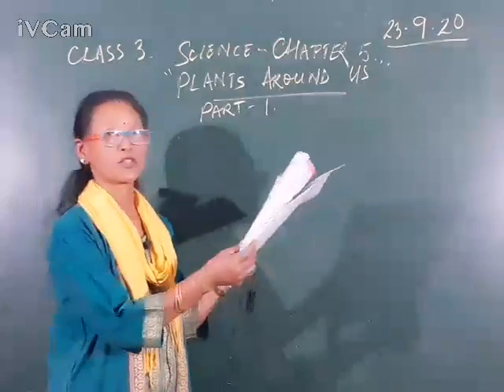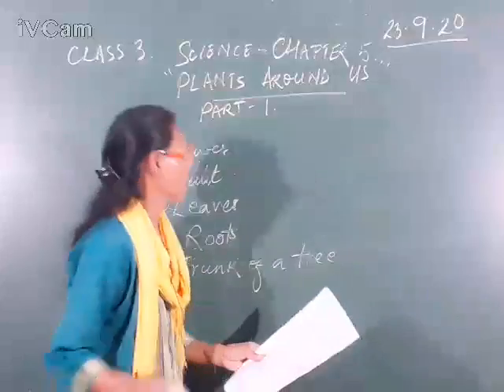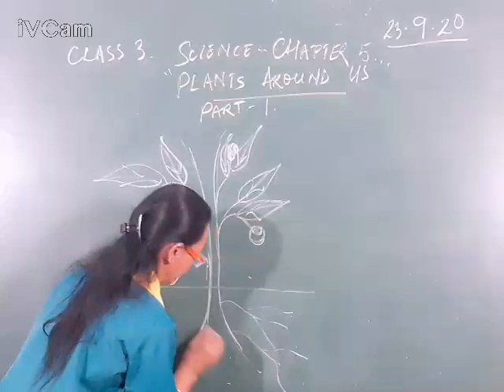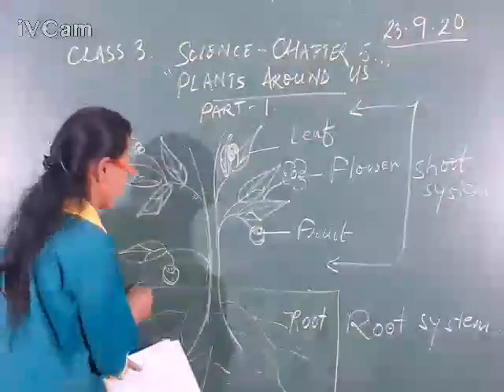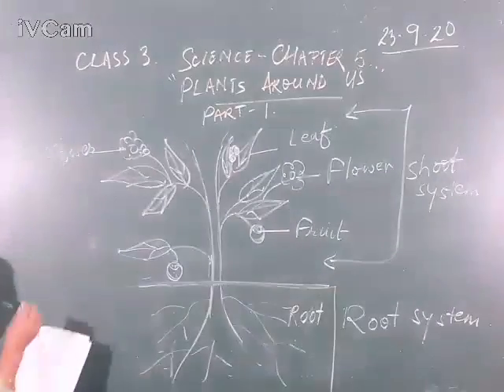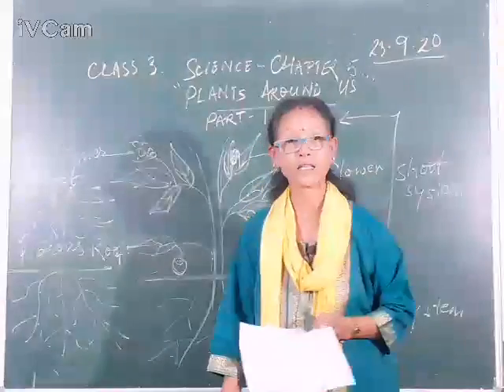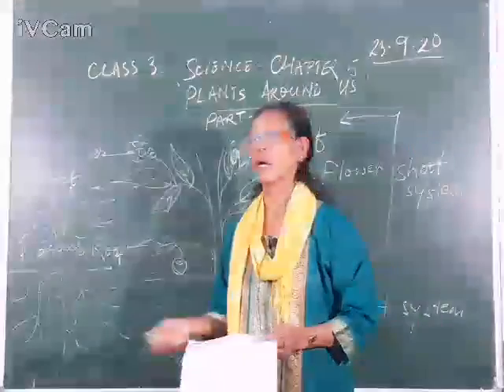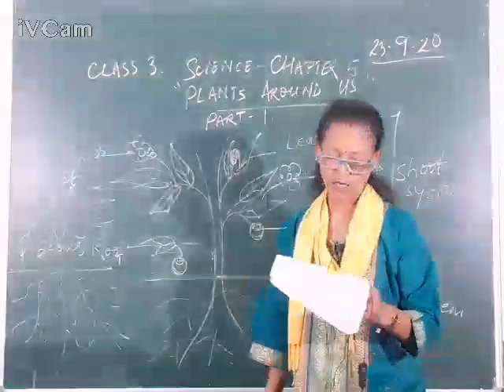Class 3 Science Chapter 5 - Plants Around Us Part - 1